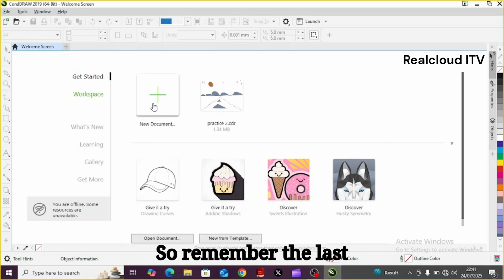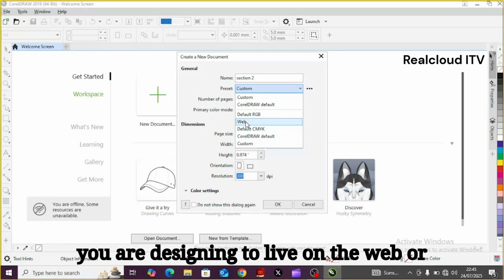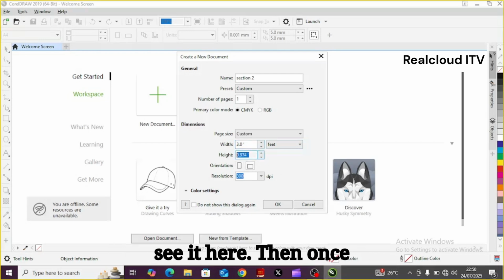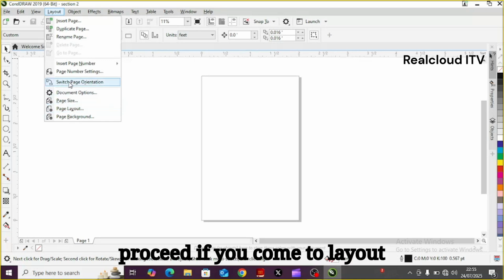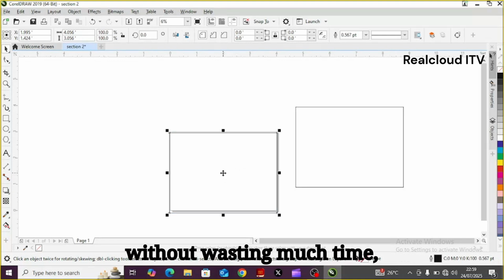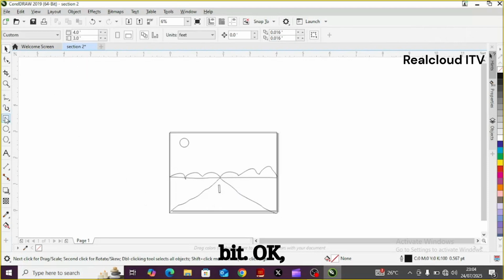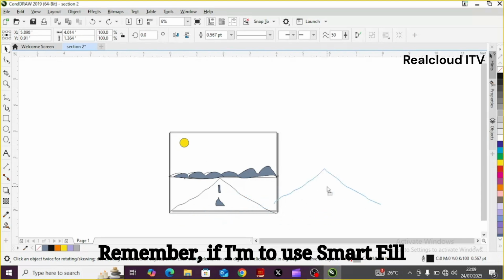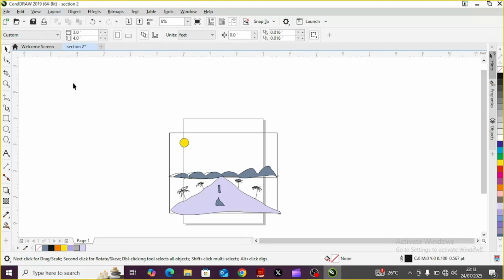How to scale in coreldraw section2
how to scale designs for better printing performance